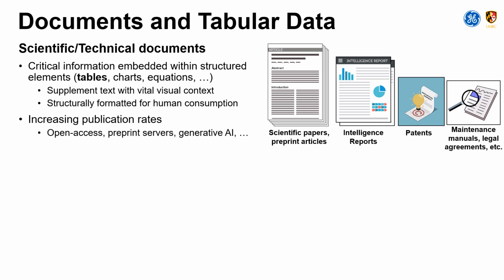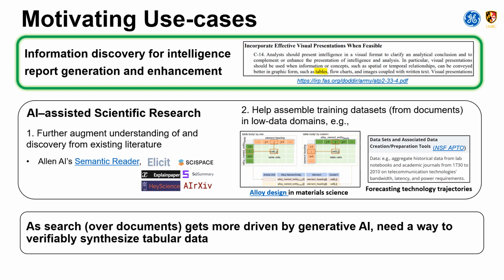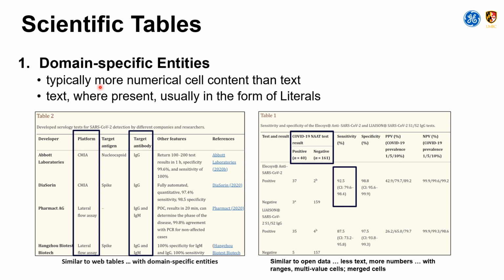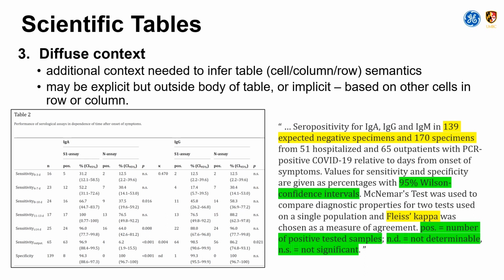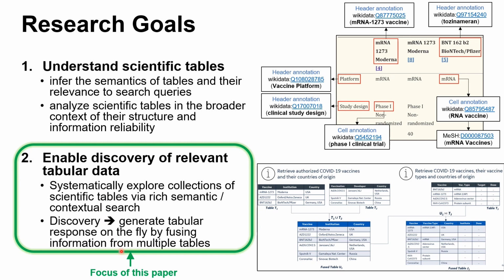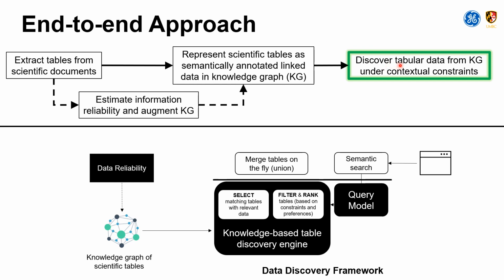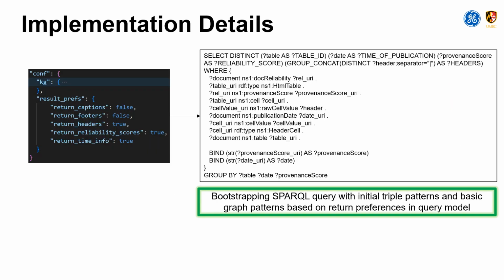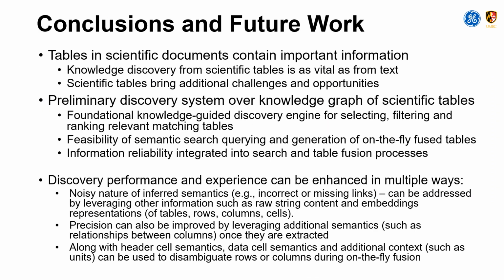Knowledge Graph-driven Tabular Data Discovery from Scientific Documents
Vijay S Kumar, Varish Mulwad, Jenny Williams, Tim Finin, Sharad Dixit, Anupam Joshi.
Presented at TaDA Workshop at VLDB Conference, 2023